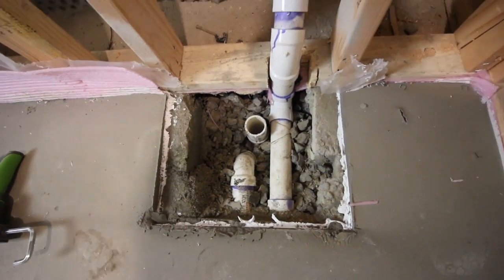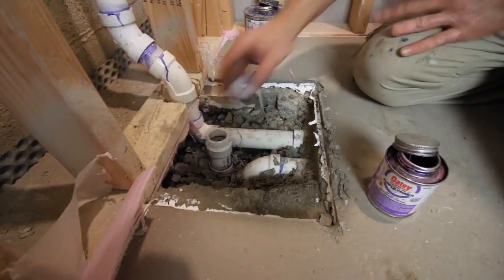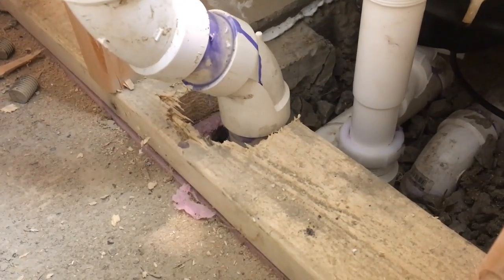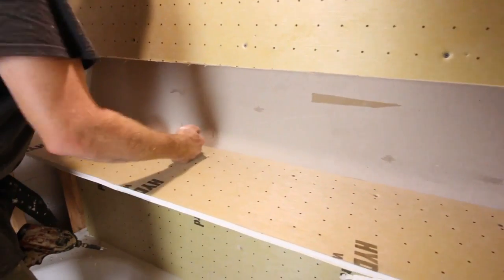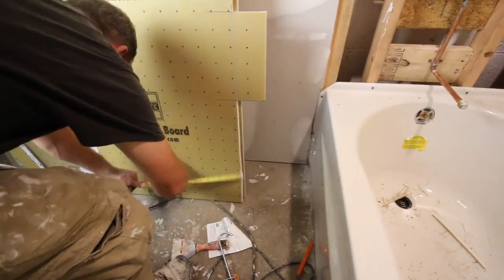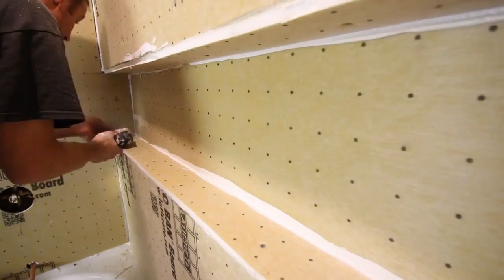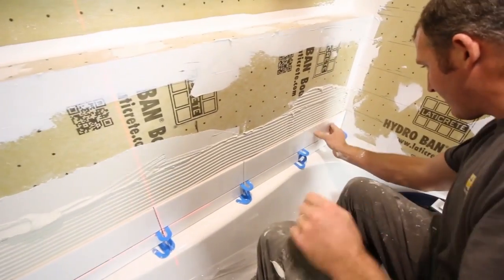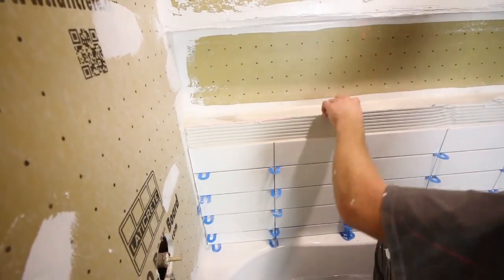Tub Shower Workshop (LIVE): Waterproofing Walls and Tile Tips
This LIVE Workshop will show how to waterproof tub shower walls using Laticrete's Hydro Ban Board. We'll also discuss tips for setting stacked subway tile on the main wall and plumbing wall.
If you're doing a bathroom reno and feel lost, check out

Join us at 10:00 am EST for the Workshop and Q&A.